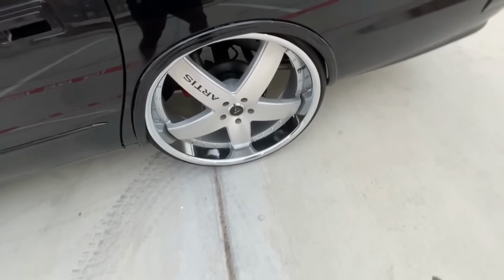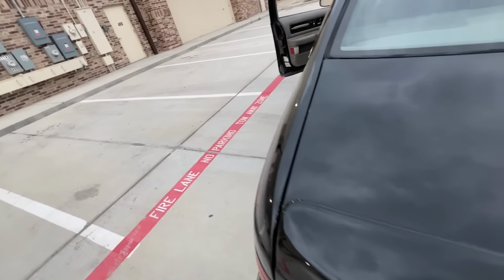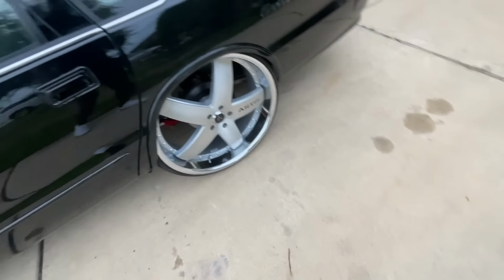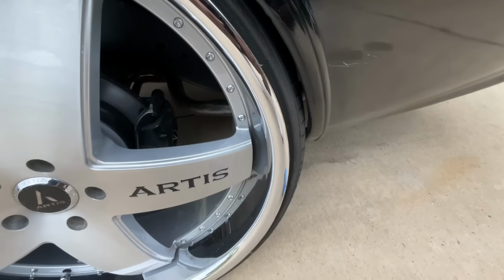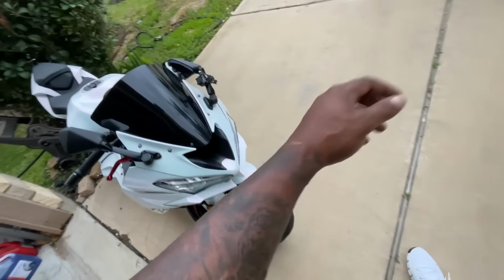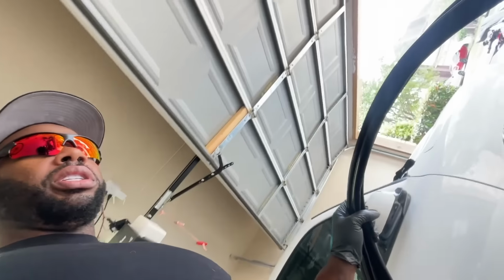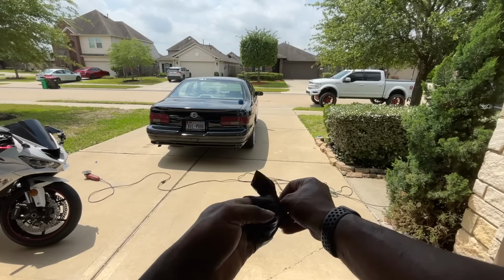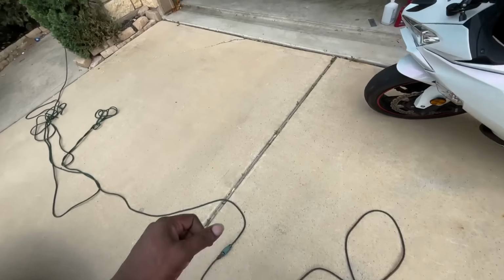I’M HAVING BAD LUCK WITH THIS 96 IMPALA SS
SEND ME STUFF HERE:
1300 W SAM HOUSTON PKWY S STE.100 - 285